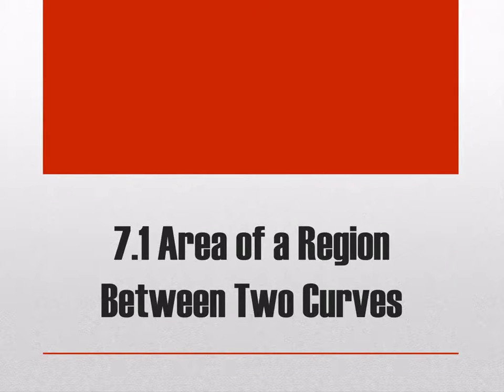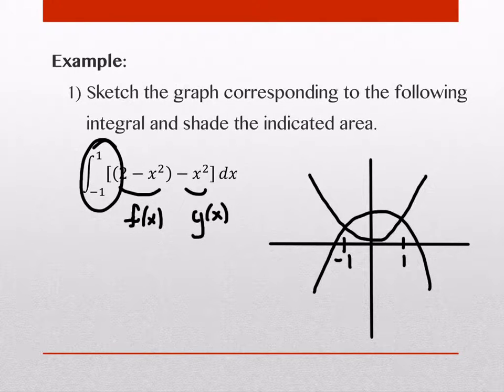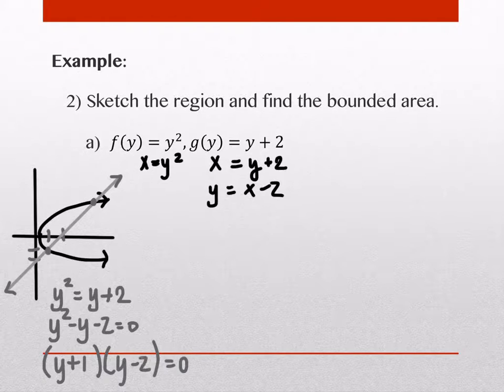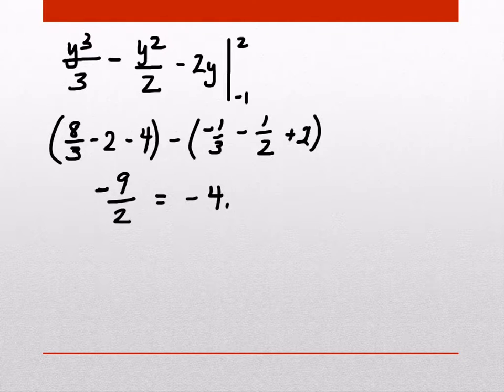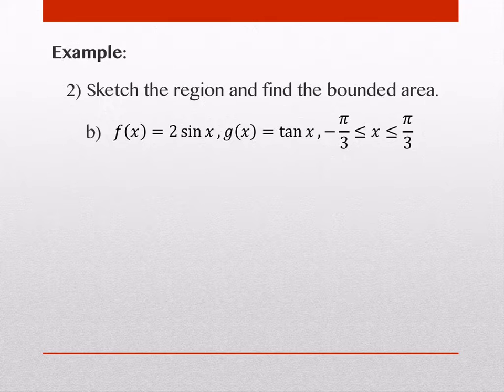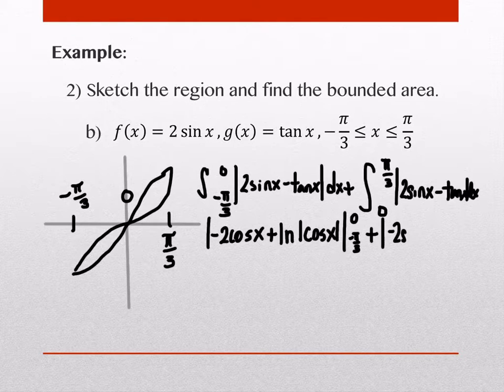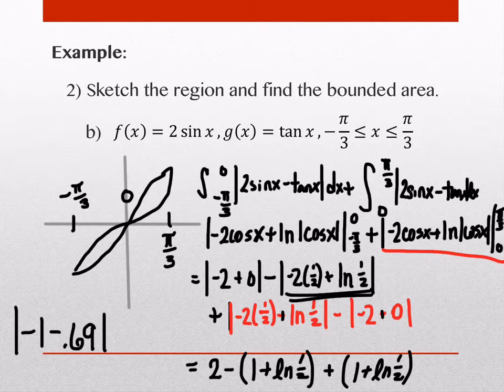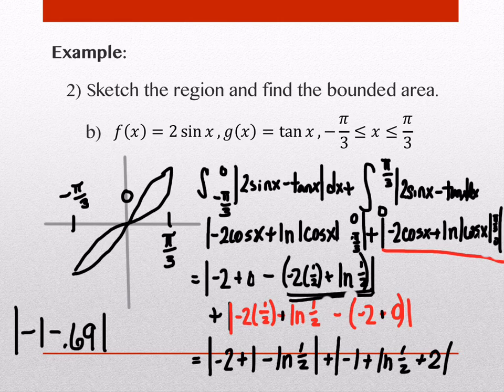7.1 Area of a Region Between Two Curves